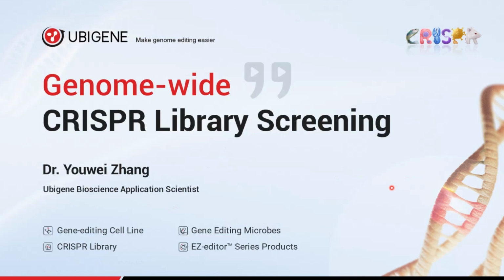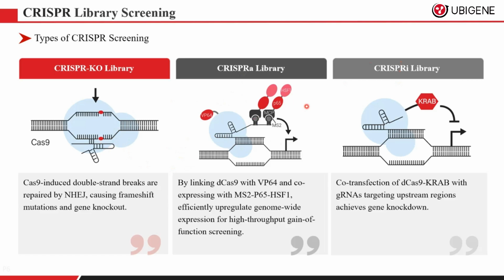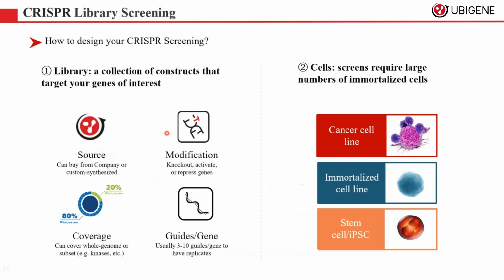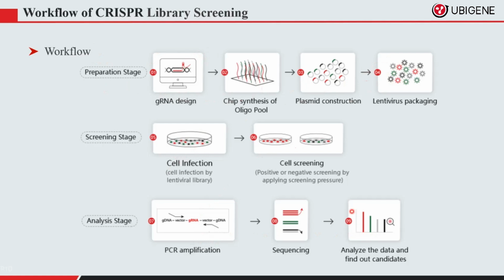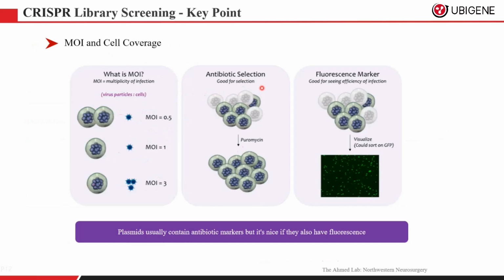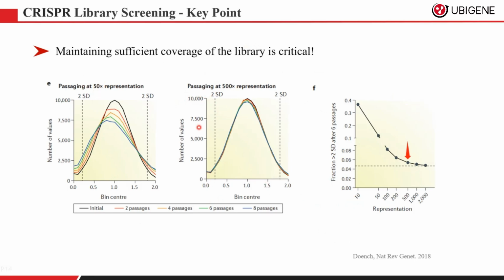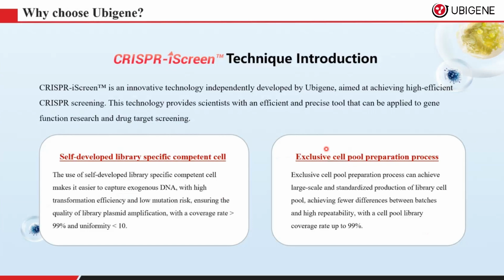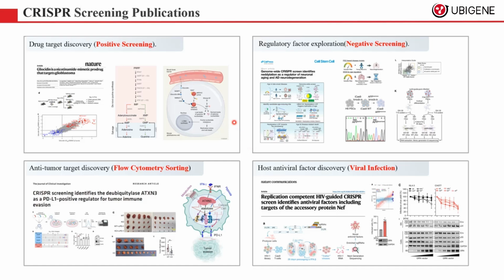Unlocking the Power of CRISPR Gene Editing! | Ubigene Biosciences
Welcome to our deep dive into the world of CRISPR gene-editing technology! In this video, Dr. Youwei Zhang, an application scientist from Ubigene Biosciences, will guide you through the exciting possibilities of CRISPR library screening.

What's Covered in This Video:

00:00 Introduction

00:48 1. What is CRISPR Screening?
Learn how this groundbreaking technology allows us to edit thousands of genes at once to understand their functions and impacts.

01:16 2. Why Choose CRISPR Library Screening?
Discover the advantages of CRISPR screening over traditional methods, including higher efficiency, cost-effectiveness, and flexibility for large-scale studies.

03:41 3. How CRISPR Screening Works
Watch as we break down the process from designing CRISPR libraries to selecting potential drug targets and validating gene functions.

24:25 4. Applications in Cancer Research & Drug Discovery
Understand how CRISPR screening is transforming cancer research, helping us identify novel drug targets and develop personalized treatment strategies.

23:23 5. Why choose Ubigene Biosciences?
Find out how our expertise in CRISPR library products, custom solutions, and gene-editing services is supporting researchers worldwide.

Welcome to Join us and discover how CRISPR technology is revolutionizing gene studies, disease models, and therapeutic developments!